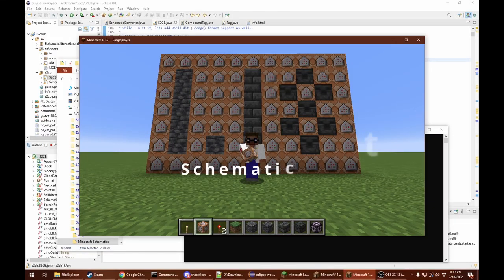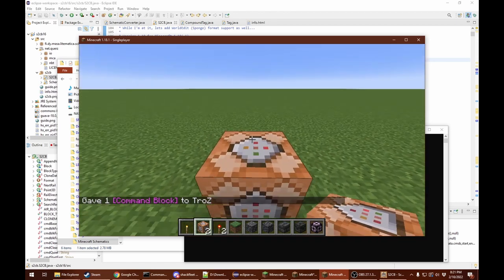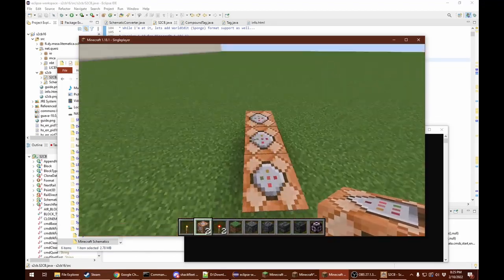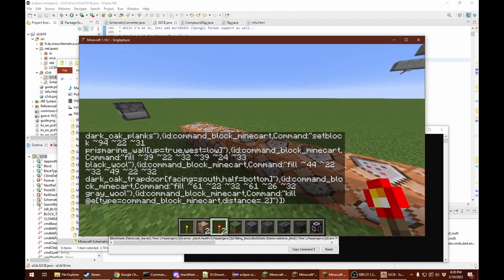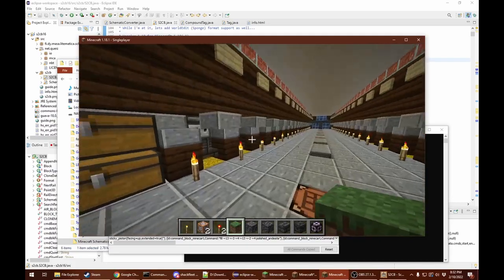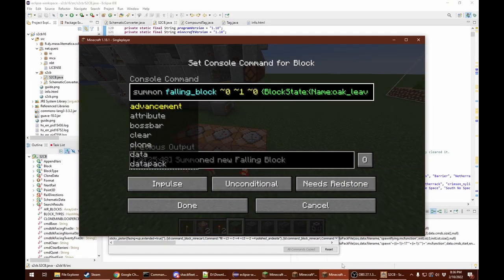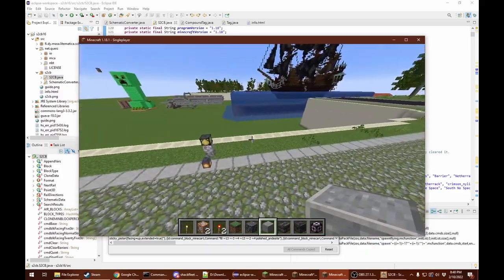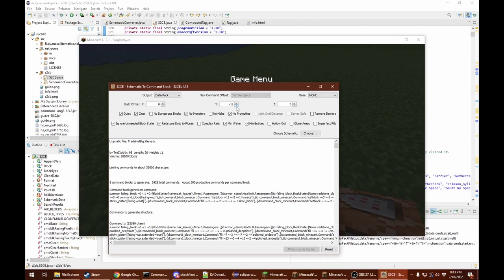S2CB v1.18 - Schematic to Command Block for Minecraft Java 1.18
I've updated my Schematic to Command Block (S2CB) utility for Minecraft Java 1.18! It supports importing .schematic files, .schem files, .litematic files and nbt structure files as well as packaging the generated commands into datapacks.

This utility will take .nbt structure files from Minecraft 1.13 or later, .schematic files generated by MCEdit or similar utilities from Minecraft 1.12 worlds or earlier, .schem World Edit files, or .litematic Litematica schematics and convert them into a series of commands that can be run in command blocks in Minecraft 1.16 in order to re-create those structures in your 1.16 world. This allows you to import structures from old worlds into new worlds, or into servers even if you don't have access to the world files (you will need 'OPs' on the server to use command blocks; for single player you will need 'cheats' on, which can be turned on by opening the world to lan play).

Run the utility by double clicking on the .jar file (this should work if you can run Minecraft Java). There is text describing how to use the utility when it starts up.  For larger schematics (256 x 256 x 256 or larger), you may need to run java from the command line specifying more memory with a command similar to:
java -Xmx8g -jar s2cb-113b.jar

I've tested a few .schem and .litematic files, but I don't have a big collection of them, so there may be more errors with them that I haven't caught yet.  You can file any issues found in the Git bug tracker.